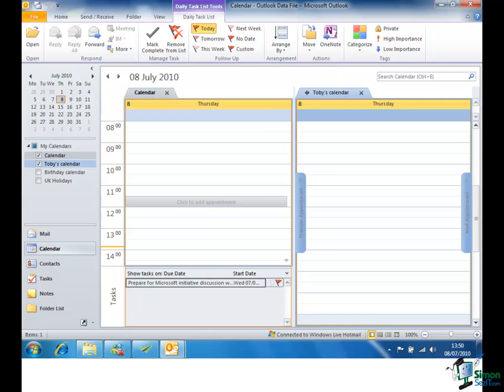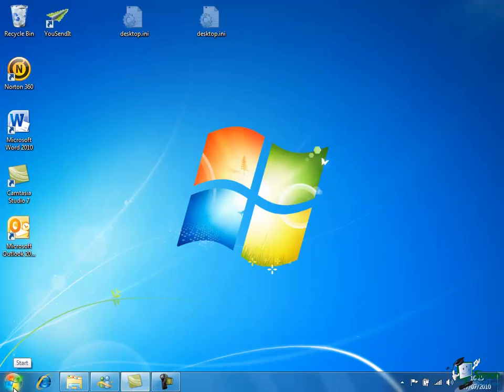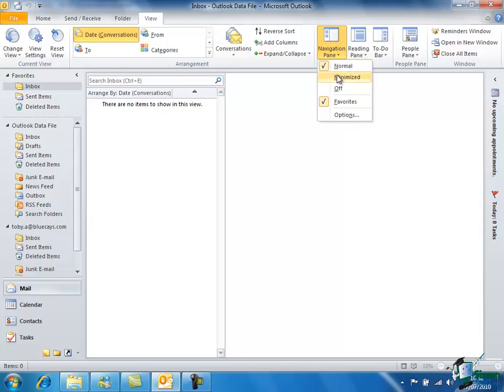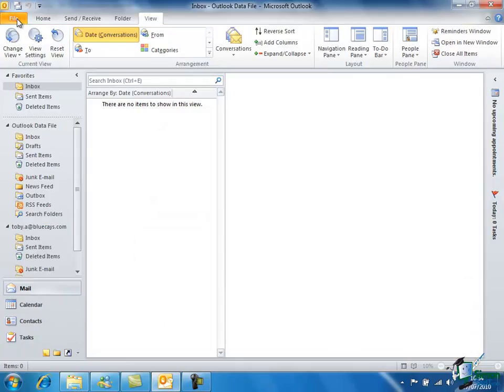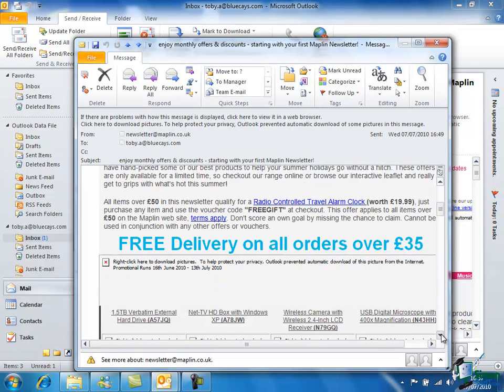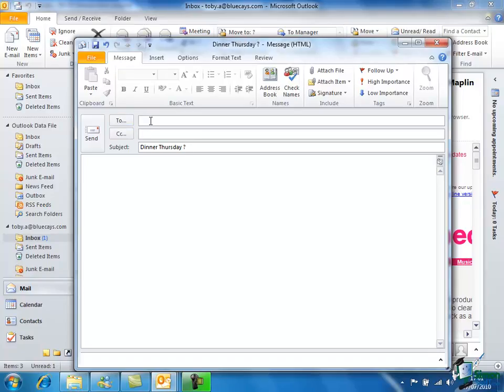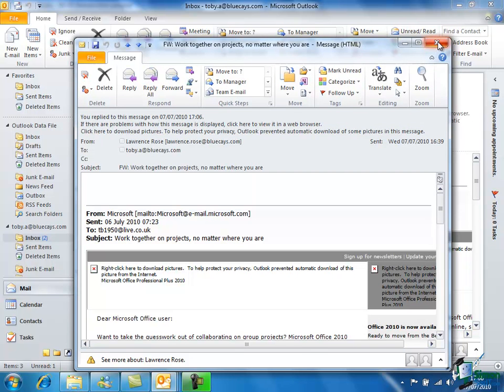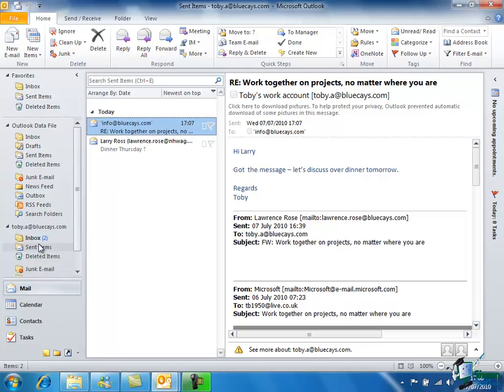Outlook 2010 Training.mp4